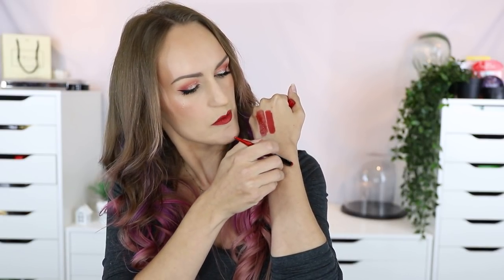Hourglass Red 0 | Let's Talk About Carmine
Hourglass recently released their Confession Ultra Slim Lipstick in Red 0 which contains a vegan replica of Carmine, an ingredient originally derived from crushed insects.

Ethical Elephant is carmine vegan?

ABH x Carli Bybel Palette
Stila Magnificent Metals in Deception
Hourglass Confession Ultraslim Lipstick in Red 0